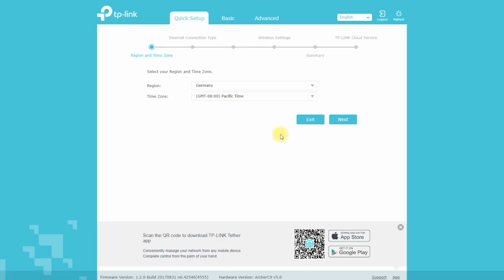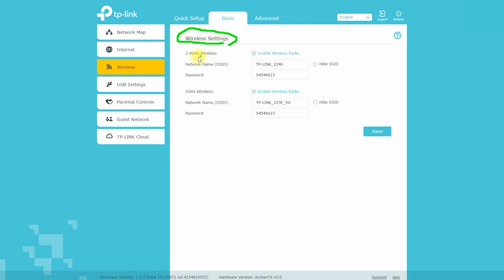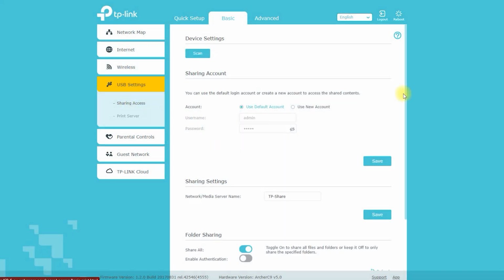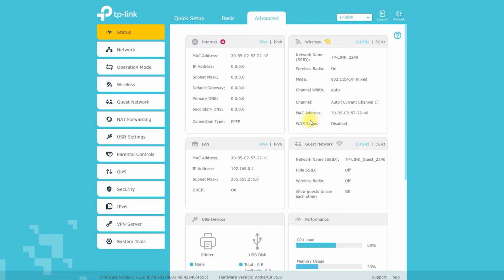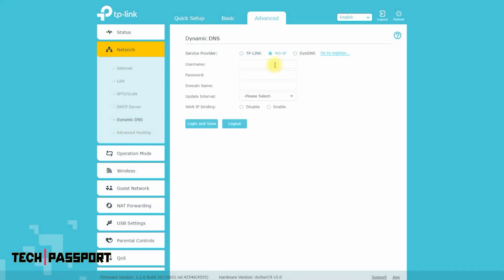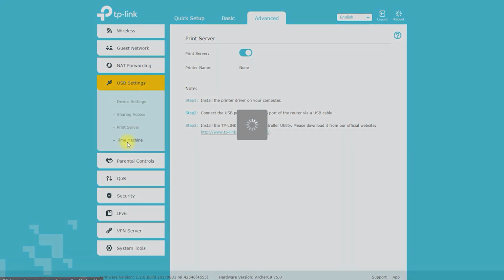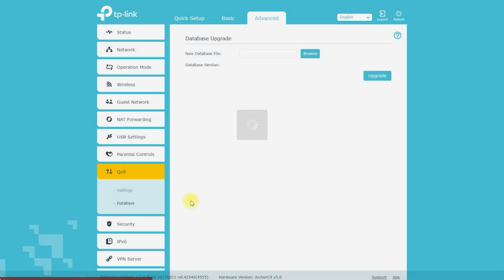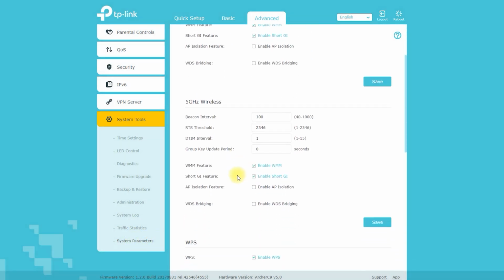Wireless Coverage, Speed, Security, and setup TP-Link Archer C9 | TP-Link AC1900Mbps Gigabit Router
Unboxing and Setup of the TP-Link Archer C9: A High-Performance Wireless Router, Wireless Coverage, Speed and Security: A Review of the TP-Link Archer C9, The Ultimate Router for Gamers and Streamers: TP-Link Archer C9 Review, Parental Control and Advanced Security Features of TP-Link Archer C9, A Look at the Features and Performance of the TP-Link Archer C9 Wireless Router

The TP-Link Archer C9 is a high-performance wireless router that supports the 802.11ac standard and provides wireless speeds of up to 1900Mbps. With its dual-band technology, it can provide fast and stable connections for multiple devices, making it ideal for households with heavy internet usage such as streaming, gaming, and downloading large files.

The Archer C9 is equipped with a powerful 1GHz dual-core processor, 128MB of RAM, and three external antennas that can be adjusted to optimize wireless coverage. It also supports beamforming technology that helps to focus the wireless signal toward connected devices, providing stronger and more stable connections.

In addition, the Archer C9 has a set of advanced security features such as a built-in firewall, WPA/WPA2 encryption, and access control, ensuring that your network and your family are protected. It also has parental controls that allow you to set up and manage access for different devices, schedule access times, and even set up specific profiles for different users. "TP-Link Archer C9 review" "Archer C9 setup" "TP-Link router review" "TP-Link Archer C9 unboxing" "Wireless router review" "TP-Link Archer C9 parental control" "Best wireless router" "Archer C9 speed test"

This router also has 2 USB ports that can be used to share printers or storage devices on the network and four Gigabit Ethernet ports which allow for wired connections at high speeds.

Overall, the TP-Link Archer C9 is an excellent choice for those looking for a high-performance router that can handle the demands of a busy home network and also provides an added layer of security and parental control.